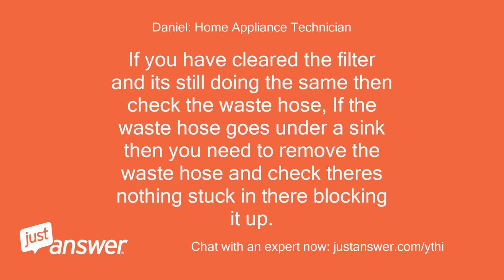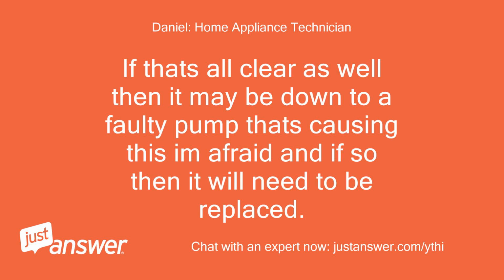I have a Bosh Washer Dryer and the E06 Pump code comes up.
JustAnswer Customer from San Antonio, TX: HI I have a Bosh Washer Dryer and the E06 Pump code comes up.
JustAnswer Customer from San Antonio, TX: Have drained, cleaned filter and reset the machine.
JustAnswer Customer from San Antonio, TX: Tried washing again and the error came up again.
JustAnswer Customer from San Antonio, TX: Can you help at all
Pearl Wilson: Assistant: Are you getting any error codes or messages from your Bosch washer-dryer?
JustAnswer Customer from San Antonio, TX: Its approx 5 years old
Pearl Wilson: Assistant: How long has this been going on with your Bosch washer-dryer?
JustAnswer Customer from San Antonio, TX: Have tried draining through the little pipe, cleaned the filter and re-tried.
JustAnswer Customer from San Antonio, TX: We have tried it twice and still error code comes up
Tamar D: Master Tradesman: Hi, my name is* am your personal HVAC/HI Expert on JustAnswer I'm sorry to hear you'ore having issues with your equipment today.
Tamar D: Master Tradesman: I know first hand how frustrating that can be, if you give me a few moments I will provide a response to you on your issue.
Tamar D: Master Tradesman: Please bear with my responses, there can sometimes be a small delay
Tamar D: Master Tradesman: Hope
JustAnswer Customer from San Antonio, TX: Hi Tamar
Daniel: Home Appliance Technician: Hi, I'm Daniel welcome to JustAnswer.
Daniel: Home Appliance Technician: Sorry to hear you are having trouble with your washer.
Daniel: Home Appliance Technician: Lets see if i can help you on this.
Daniel: Home Appliance Technician: E06 error code is a time out draining fault.
Daniel: Home Appliance Technician: If you have cleared the filter and its still doing the same then check the waste hose, If the waste hose goes under a sink then you need to remove the waste hose and check theres nothing stuck in there blocking it up.
Daniel: Home Appliance Technician: If thats all clear as well then it may be down to a faulty pump thats causing this im afraid and if so then it will need to be replaced.
Daniel: Home Appliance Technician: Regards